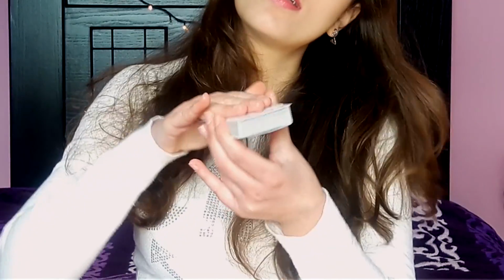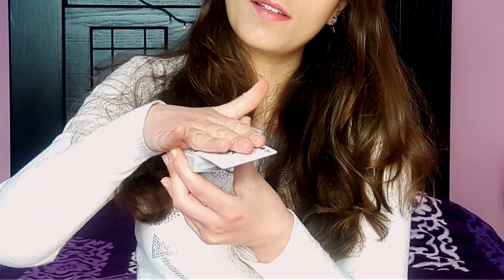Intending To Do MAGIC CARDS Tricks For The First Time! - Lucy Universe